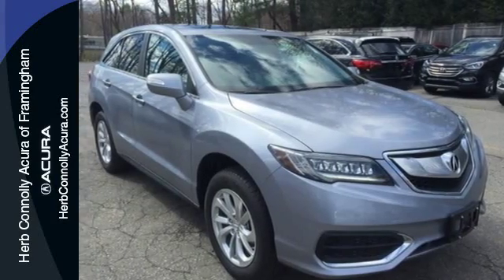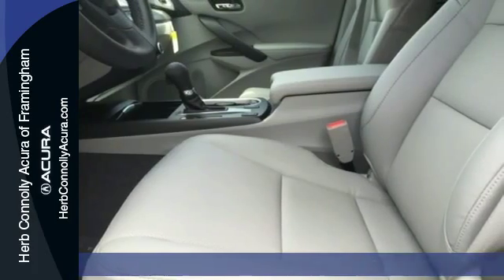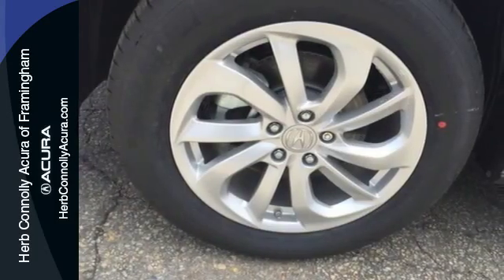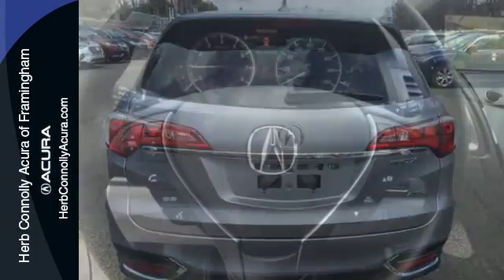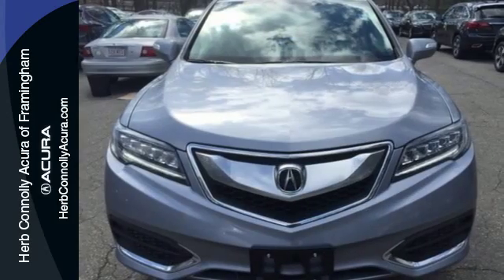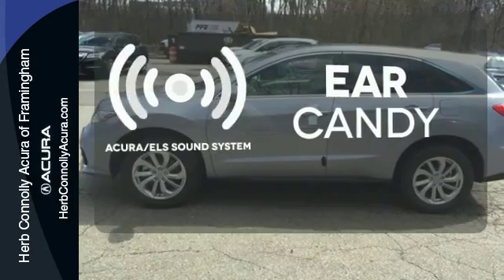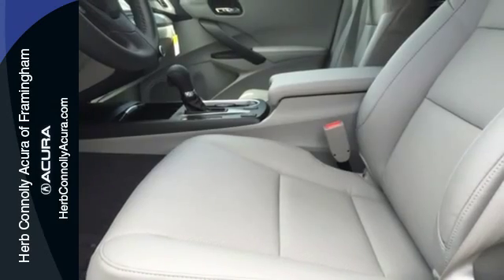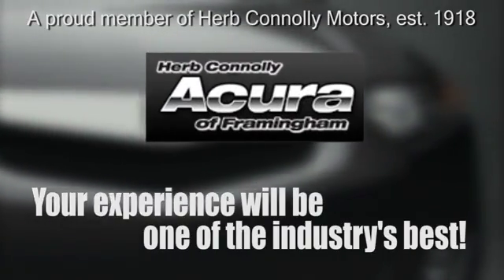New 2016 Acura RDX Framingham Natick Marlborough MA, MA A024792 - SOLD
Year: 2016
Make: Acura
Model: RDX
Trim: Base
Engine: 3.5L V6 SOHC i-VTEC 24V
Transmission: 6-Speed Automatic
Color: Silver
Stock #: A024792
VIN: 5J8TB4H50GL024792
AWD. Some of the best seats in the house are in the rear. Holds sway over the slippery road. Set down the mouse because this handsome 2016 Acura RDX is the fully loaded SUV you've been thirsting for. This one's the cat's meow.

Address:
500 Worcester Road Route 9 E